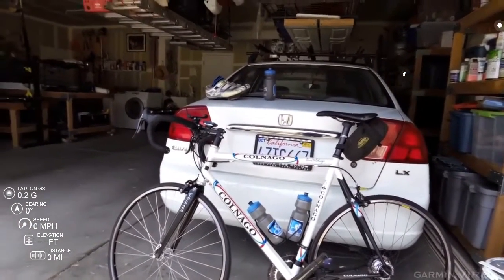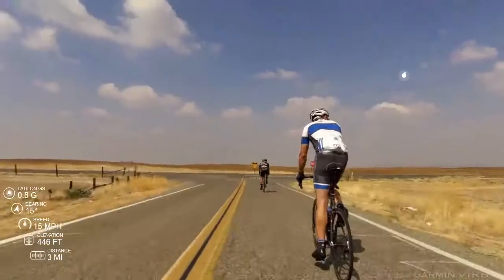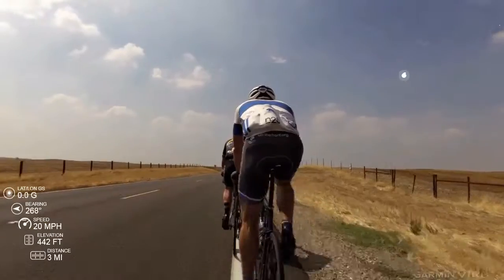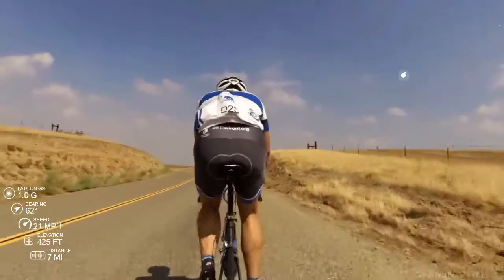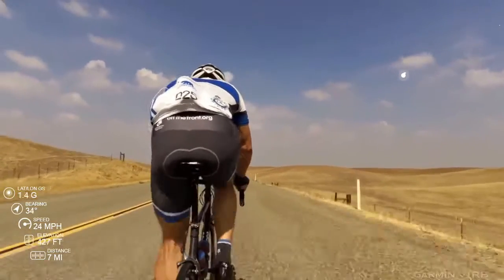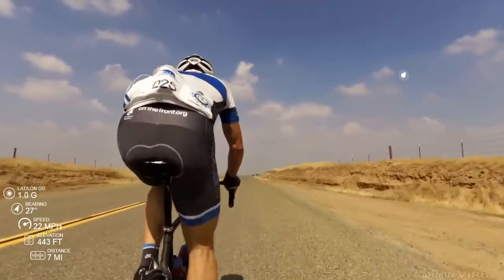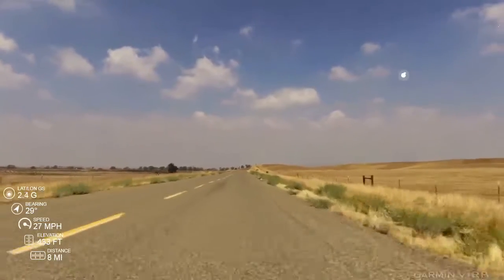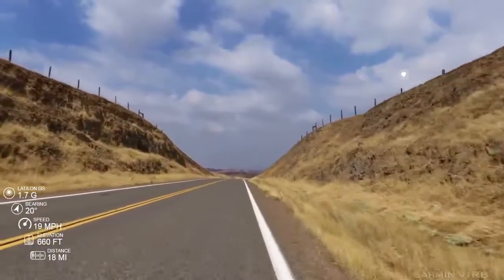Anatomy of a Bonk - better version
Better commentary in this one.  Please hit "like" if you like this.  Leave any questions or comments below.